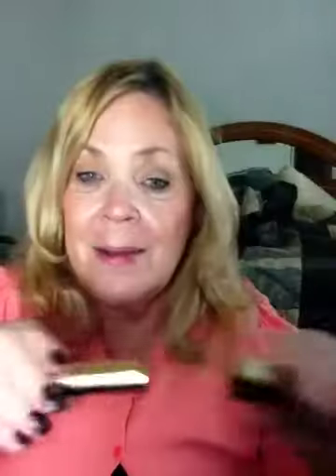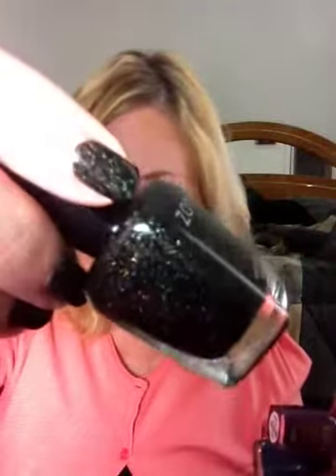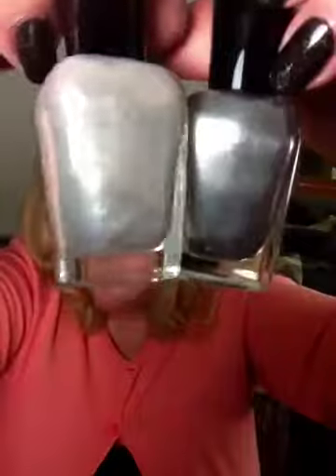Tag ~ My Go To Face!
Thanks to everyone who tagged me to do this video, it's a fun one to do, so if YOU want to do this, I tag YOU!
Thanks to Diana for the fun package in the mail!  As always please ceck out her chall

The Nail Polish Lottery Club  is on Week #4 and we are getting new members every day, welcome to all.   it has been so much fun seeing every One's  numbers for that week.  This weeks nmber is 48.  My list is ever changing and already #48 has been 2 different polishes so who know what I will end up with.  I do post my results on SUnday but you are welcome to post your results whenever you want. Even if you only want to participate for one week, you are welcome to join.  It has been so much fun, but I guess I said that!